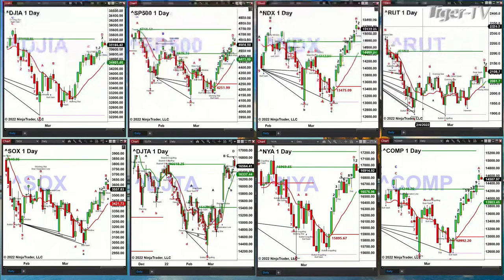March 30th, 2PM ET Market Update on TFNN - 2022